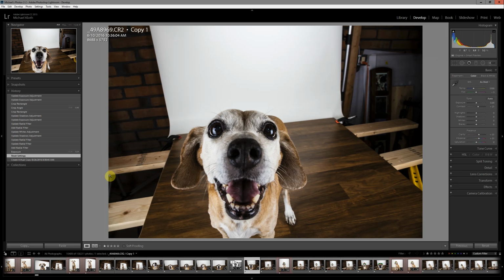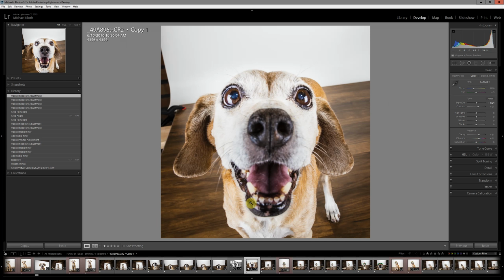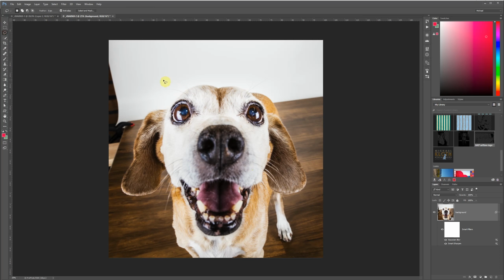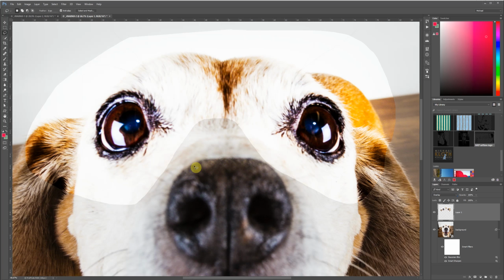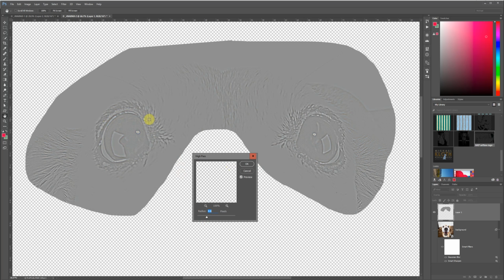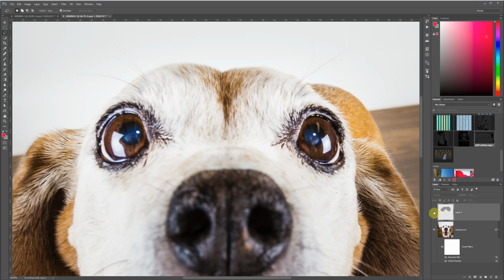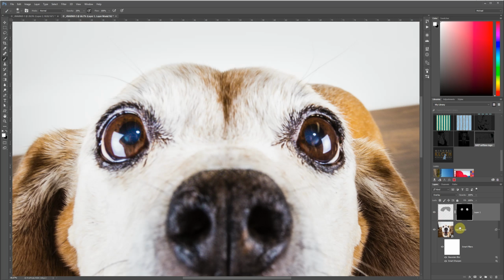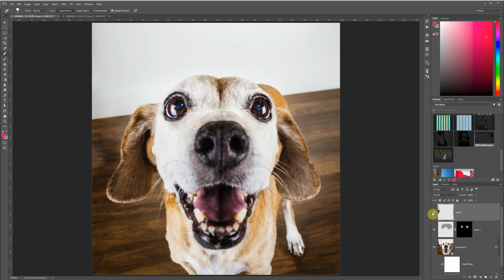High pass filter sharpening in Photoshop CC (2015)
This tutorial explains how the high pass filter in Photoshop can be used to increase apparent sharpness in an image.  The technique is best used on a photograph that is relatively sharp straight out of the camera but is a little soft in certain areas due to a shallow depth of field.  It does not work on an image that is quite out of focus.  This technique works with earlier and later versions of the program.